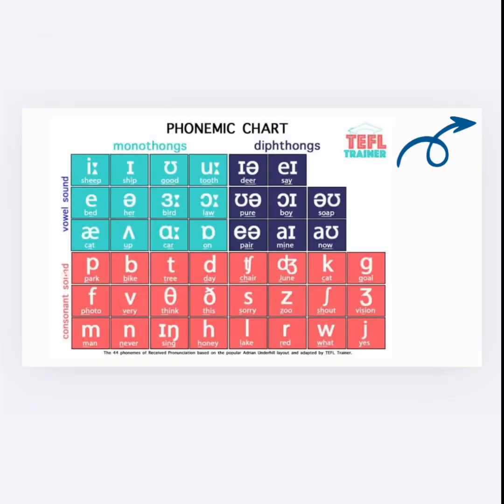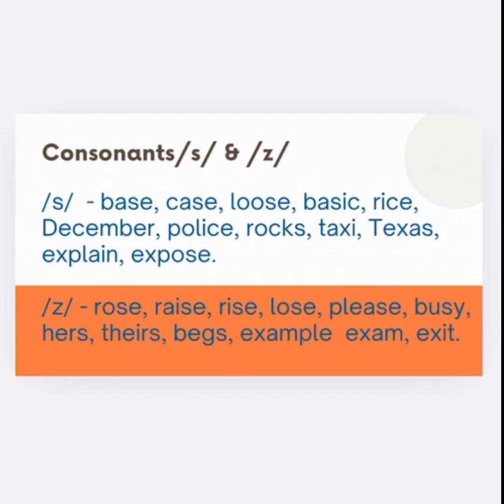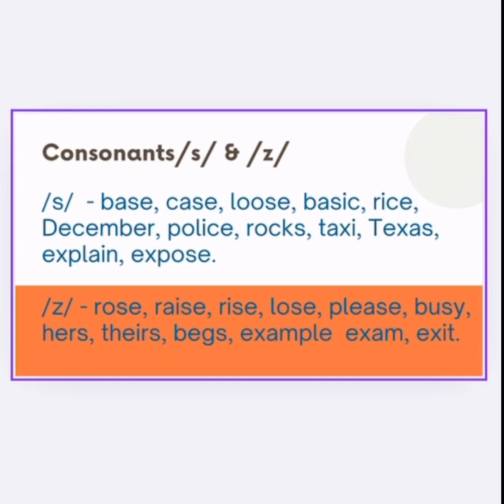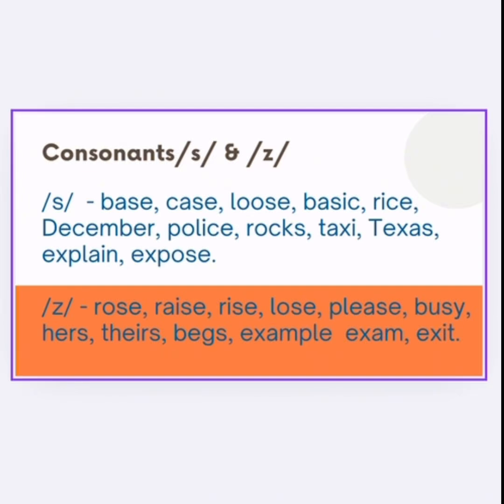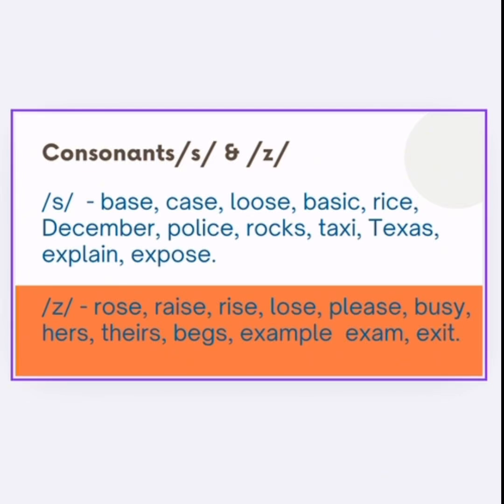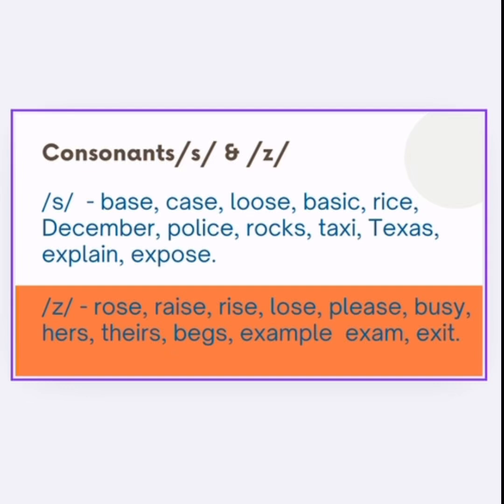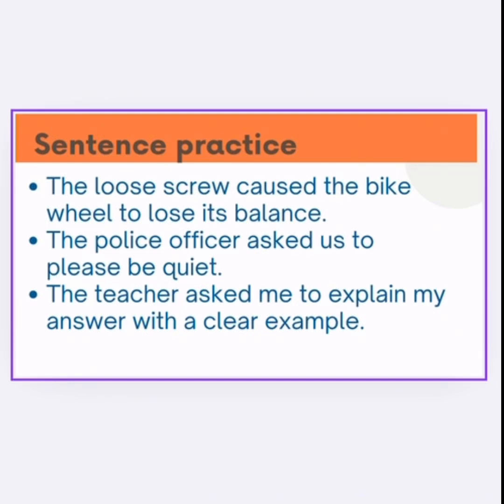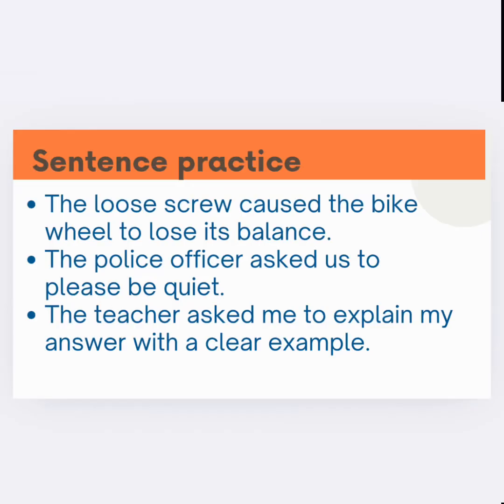3-Day Challenge (Day 1)